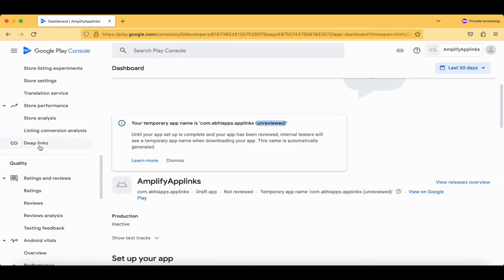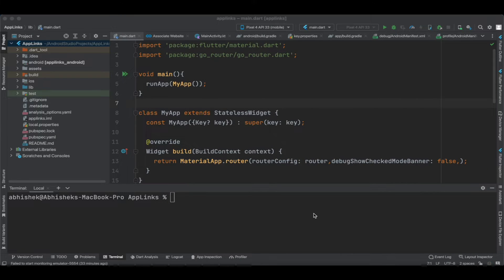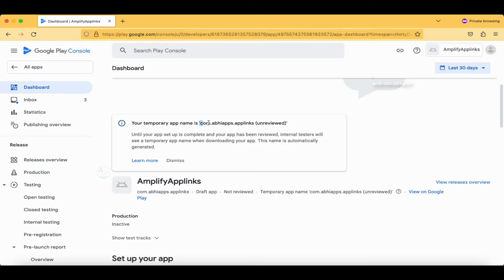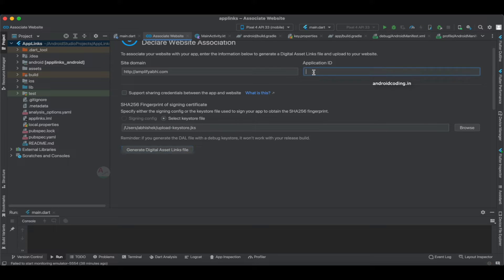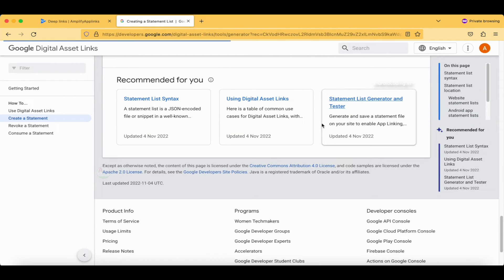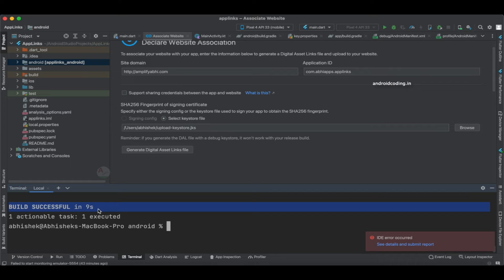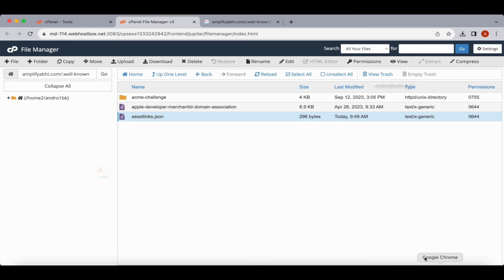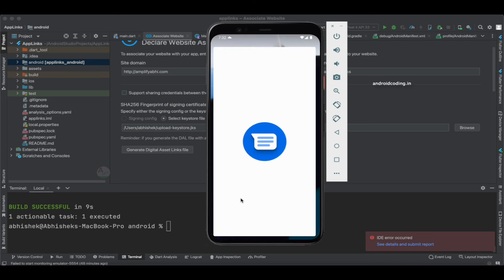Auto verify App links in your flutter app | amplifyabhi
Unlock the full potential of your Flutter apps with our comprehensive tutorial on app linking. Dive into the intricacies of seamlessly connecting screens, enhancing user experience, and optimizing navigation within your Flutter application. From deep linking to universal linking, this guide covers it all, empowering you to create a fluid and interconnected app experience. Elevate your Flutter development skills as we explore the nuances of Flutter app links, ensuring your users navigate with ease and efficiency. Let's flutter into the world of connectivity and craft a cohesive user journey together!

*** Tutorial Collection ***

*** Free Courses ***